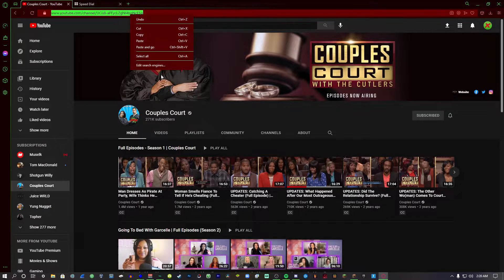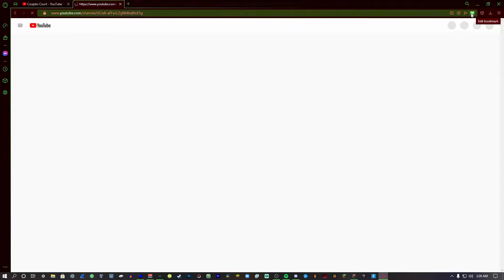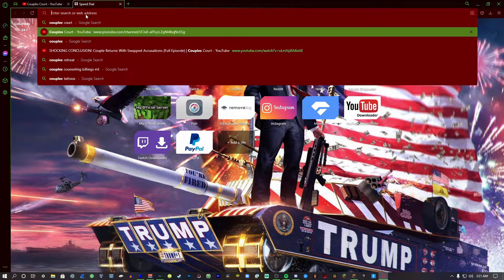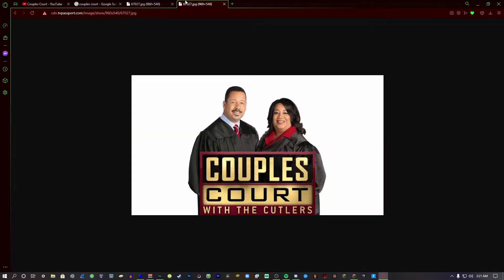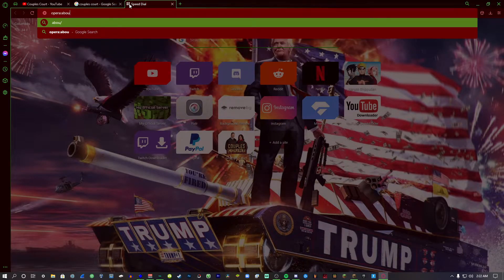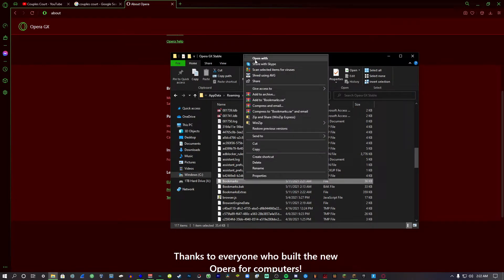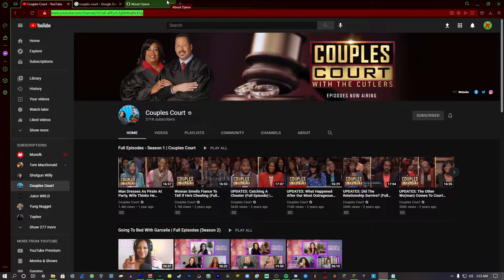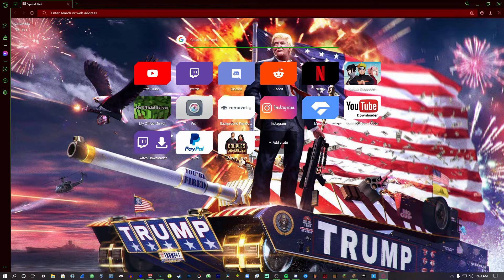How To Add Custom Icons To Opera/Opera GX